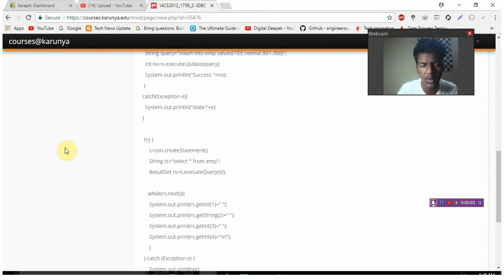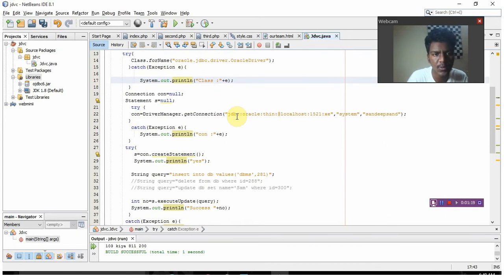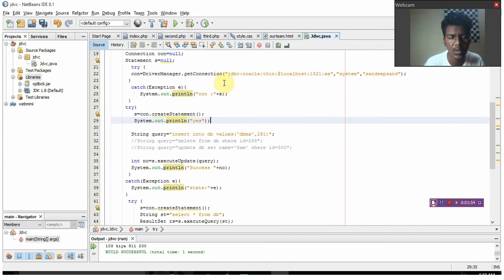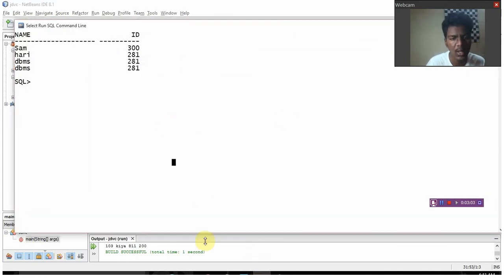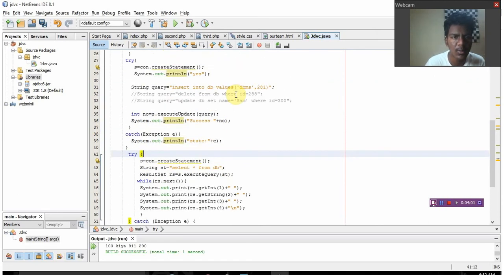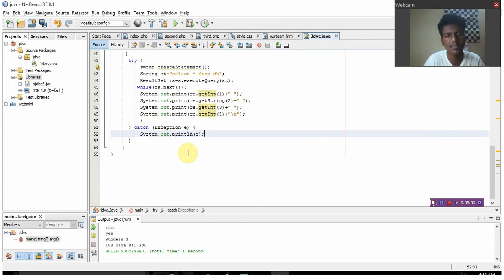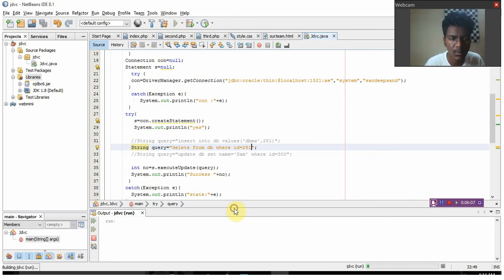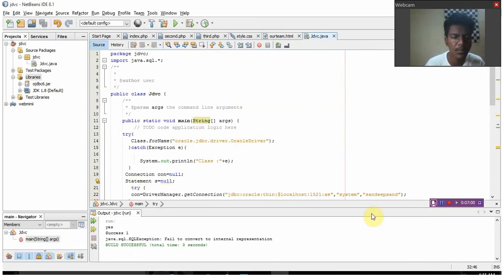Java Database Connectivity (JDBC)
Java Code :
package javaapplication1;
import java.sql.*;
class DatabaseDemo
public static void main(String args[])
try{
Class.forName(&quot;oracle.jdbc.driver.OracleDriver&quot;);
}catch(Exception e){
System.out.println(&quot;Class :&quot;+e);
Connection con=null;
Statement s=null;
try {
con=DriverManager.getConnection(&quot;jdbc:oracle:thin:@localhost:1521:xe&quot;,&quot;system&quot;,&quot;rama693&quot;);
catch(Exception e){
System.out.println(&quot;con :&quot;+e);
try{
s=con.createStatement();
System.out.println(&quot;yes&quot;);
String query=&quot;insert into emp values(103,&#39;kiya&#39;,811,200)&quot;;
int no=s.executeUpdate(query);
System.out.println(&quot;Success &quot;+no);
catch(Exception e){
System.out.println(&quot;state:&quot;+e);
try {
s=con.createStatement();
String st=&quot;select * from emp&quot;;
ResultSet rs=s.executeQuery(st);
while(rs.next()){
System.out.print(rs.getInt(1)+&quot; &quot;);
System.out.print(rs.getString(2)+&quot; &quot;);
System.out.print(rs.getInt(3)+&quot; &quot;);
System.out.print(rs.getInt(4)+&quot;\n&quot;);
} catch (Exception e) {
System.out.println(e);